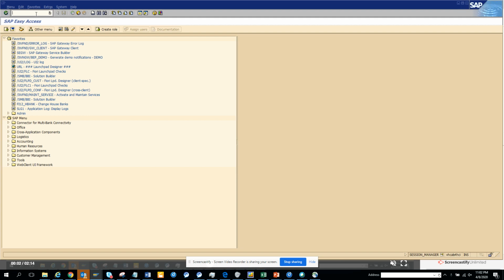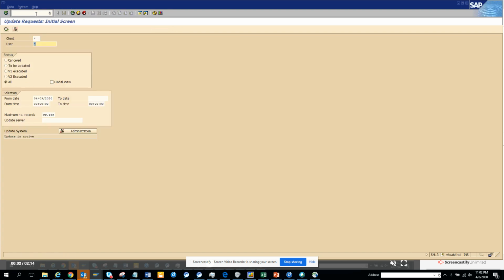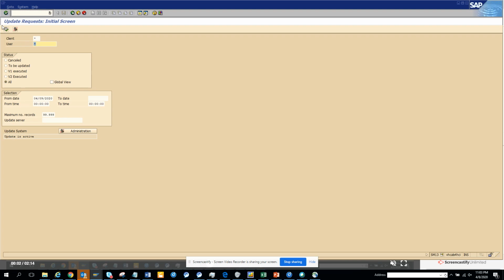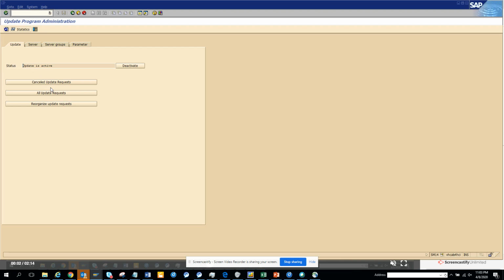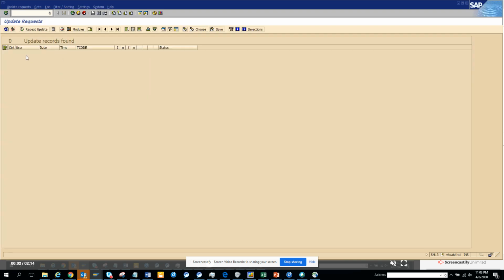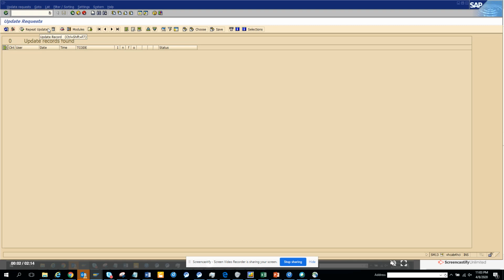SAP ABAP: In SAP How to check Update Failure SM13 Transaction code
In SAP How to check Update Failure SM13 Transaction code